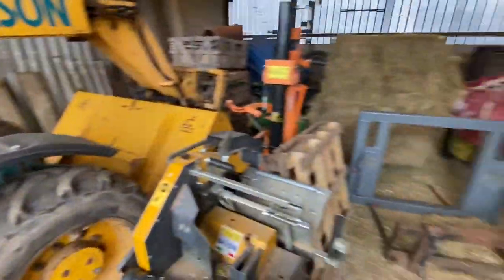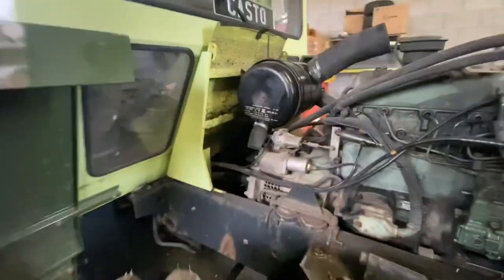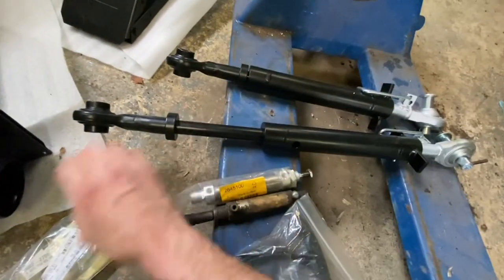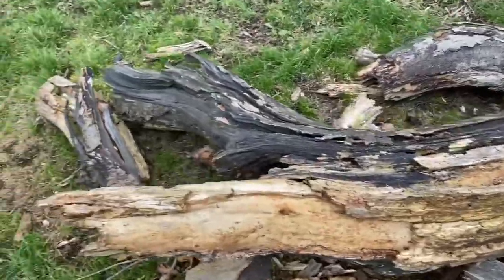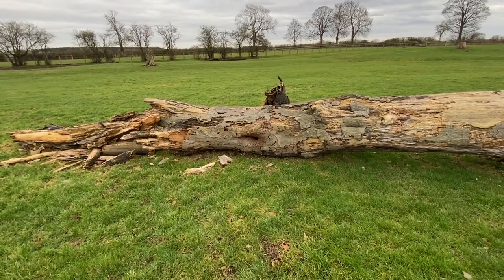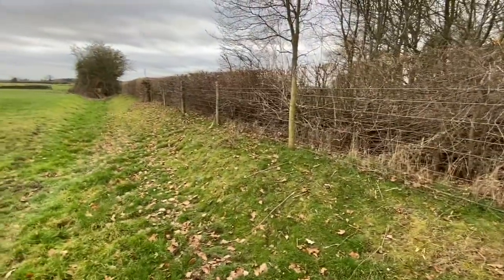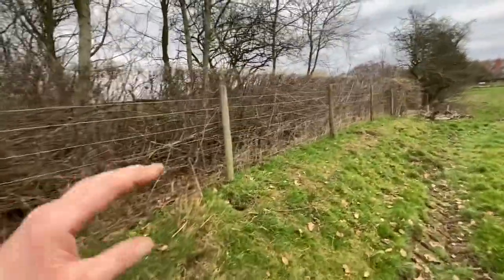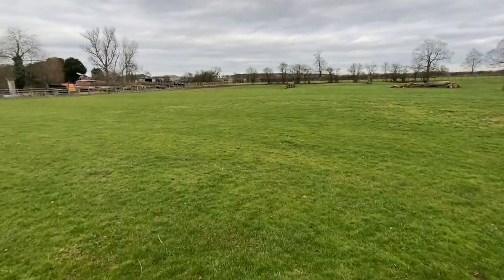Saturday… hay drop, tree bees and talking hedge laying 🤔🤷‍♂️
A nice easy start to the Saturday by dropping some big hay bales off up the lane, followed by a quick look at the bed in the tree and answering a question why we don’t lay the hedges.